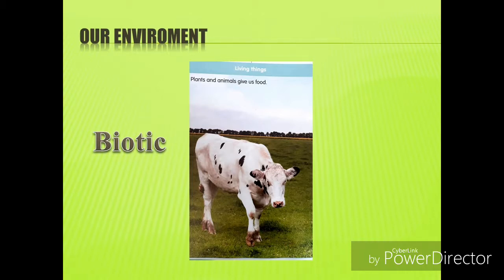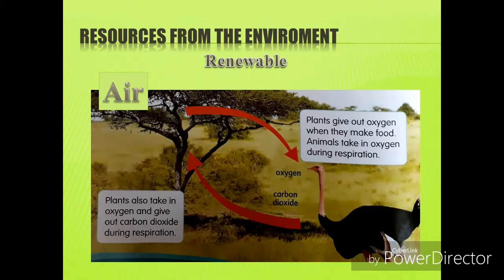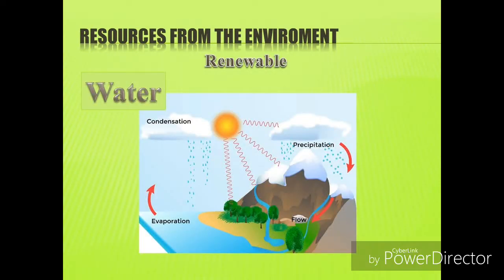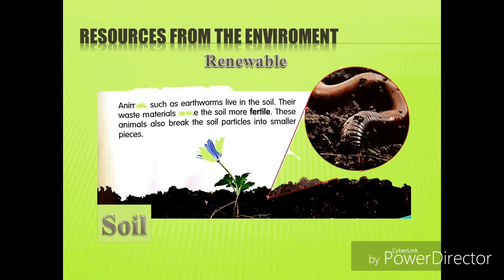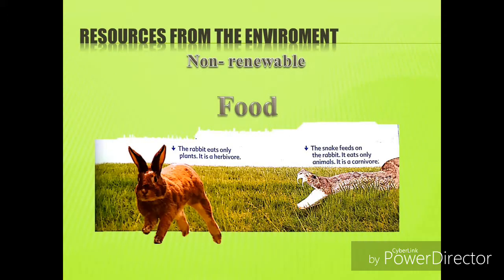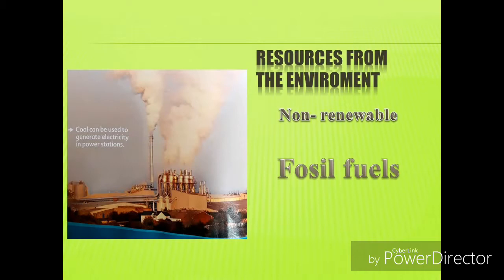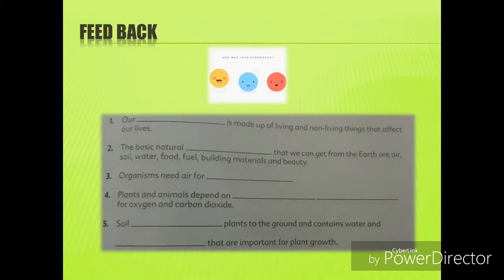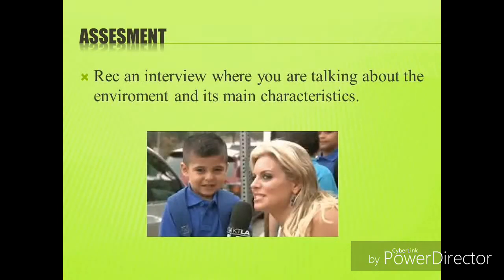Environment science flipped classroom